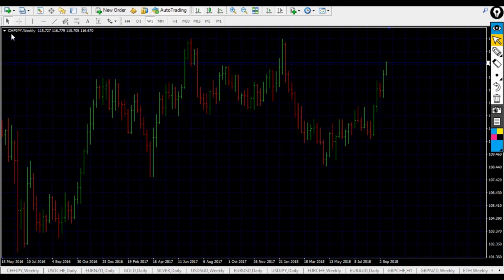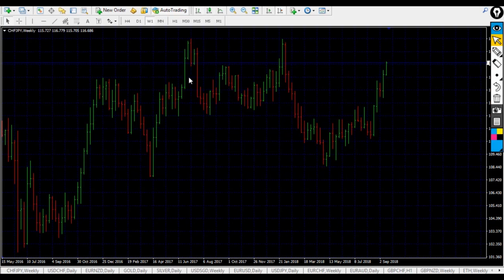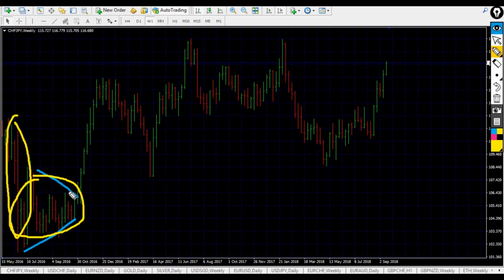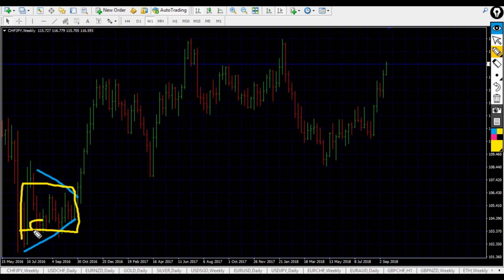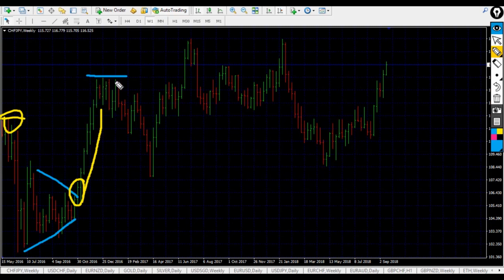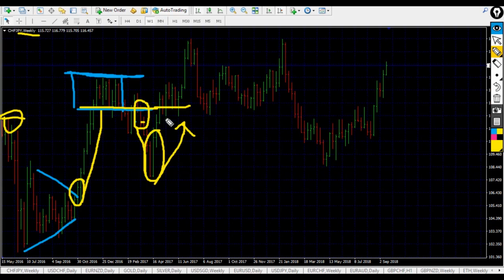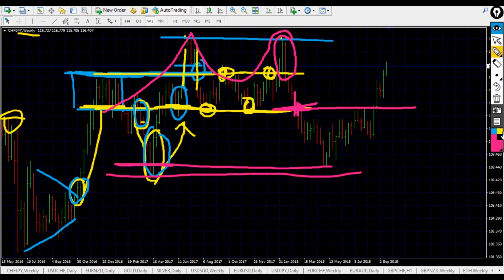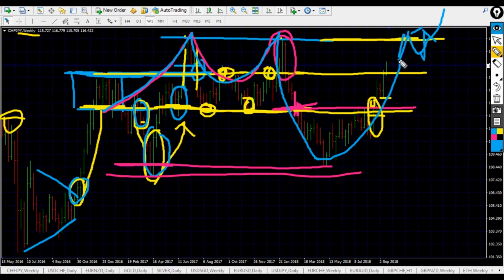The ONLY Forex Chart Dissecting Video You Will EVER Need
The ONLY Forex Chart Dissecting Video You Will EVER Need. This is the complete part 1 of 2 series of chart dissecting video that you can use to learn how to trade forex.

This is pure naked chart dissecting using price action. When it comes to technical forex chart analysis or If you ever wanted to learn how to trade forex, this is the best forex video for chart dissecting. With the knowledge to action that you now have. You will be able to trade and work from home.

Price action is the key to all chart reading. Let me know what you think.

Ezekiel Chew is a professional forex trader and the founder of Asia's leading forex education & training academy - Asia Forex Mentor.

He is frequently consulted by banks and trading institutions for his forex trading expertise.

Thousands of students have benefited and profited from his lifestyle trading method where he tunes forex trading to his lifestyle and not his life around forex trading.